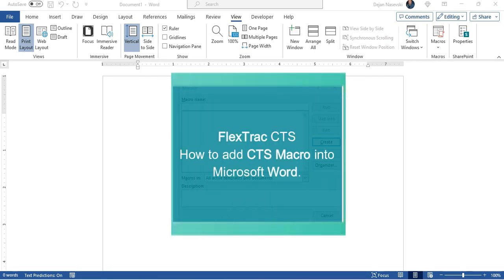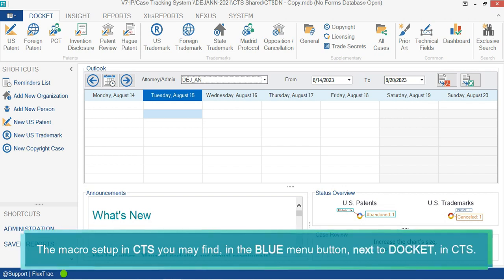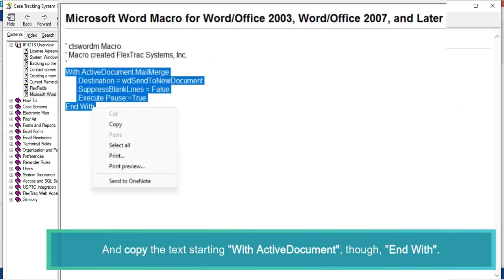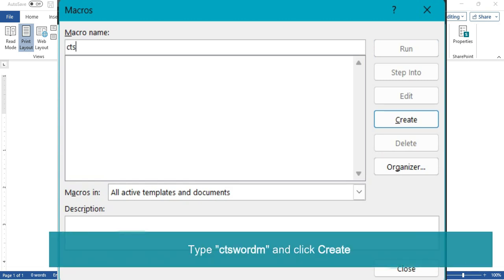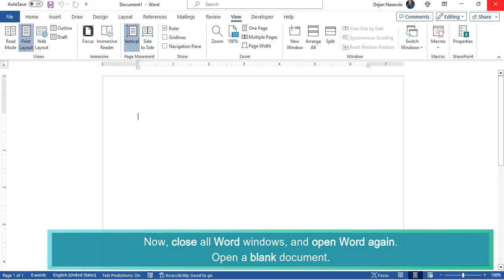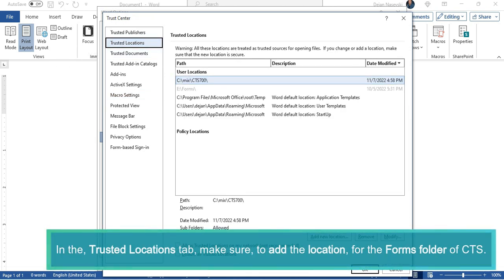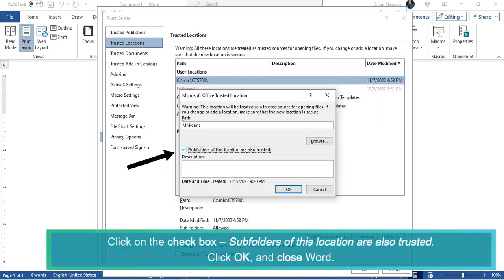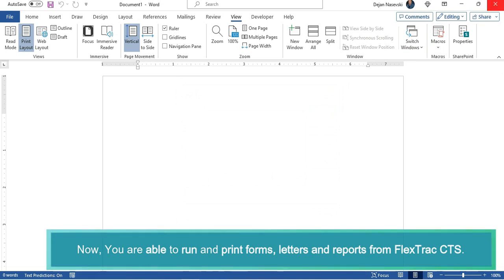How to setup the FlexTrac CTS Word macro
This video tutorial will show you How to Set the Microsoft Word macro for FlexTrac CTS